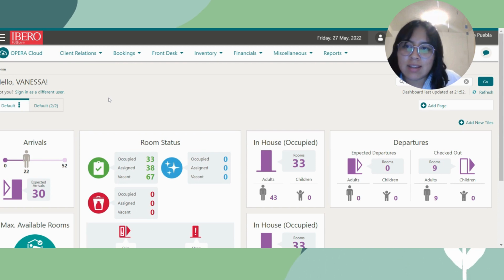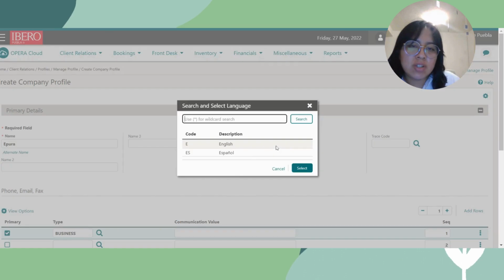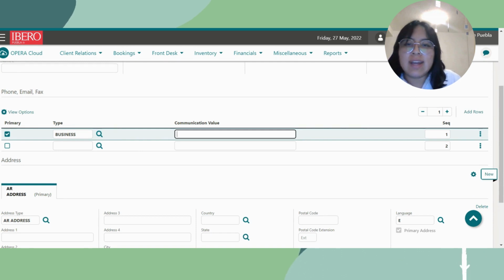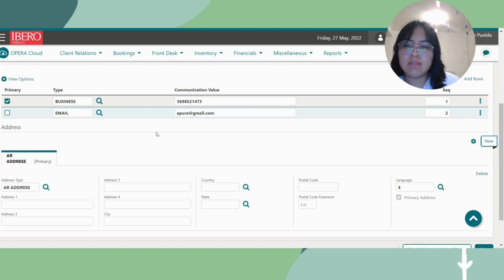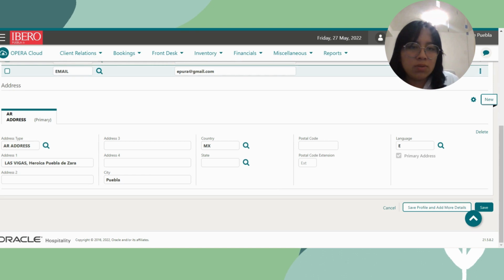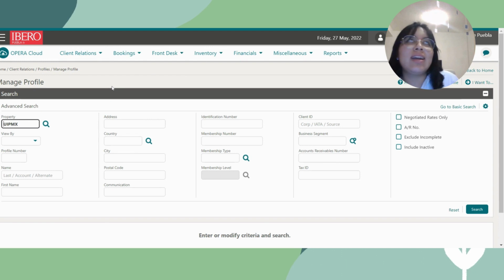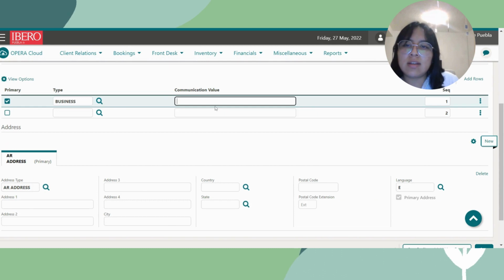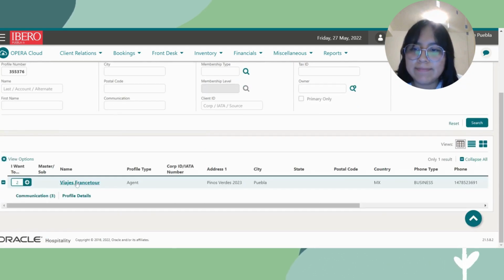Create a new company profile or travel agent profile :D